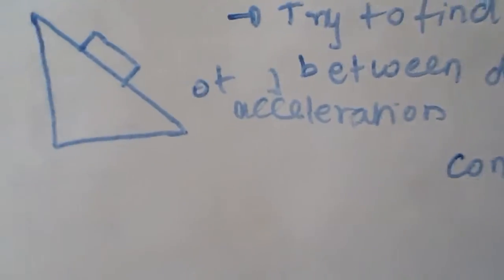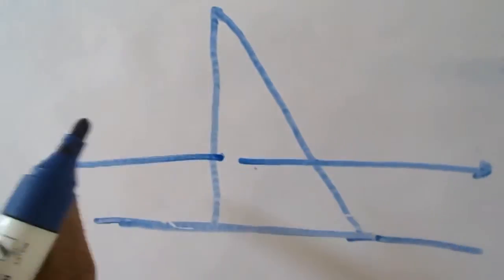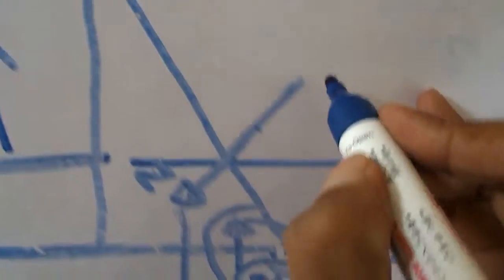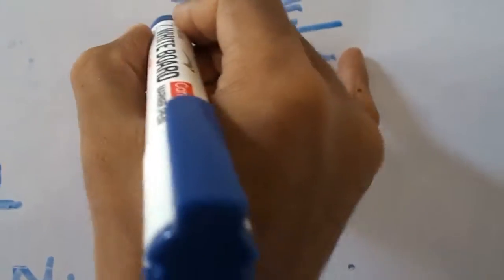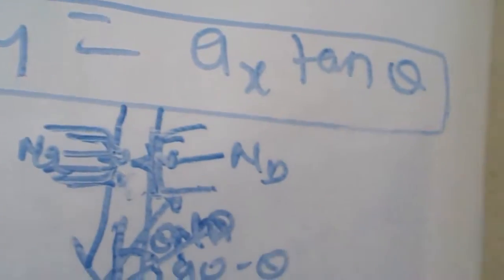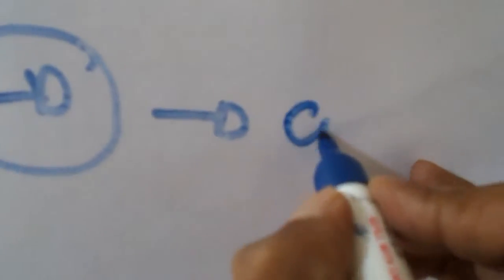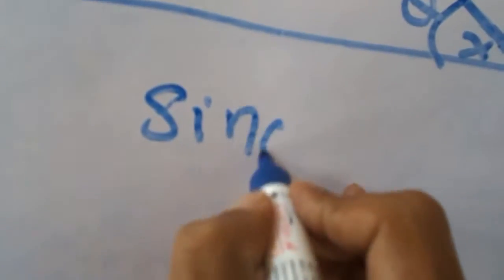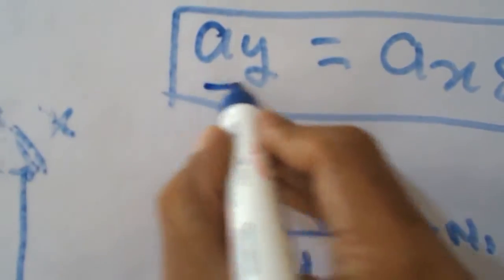newton's law of motion basics class 11 iit jee lecture 6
in this video i have explain some more facts and illustrate some more example on simply connected bodies . all of these are  very simple if you look it care fully